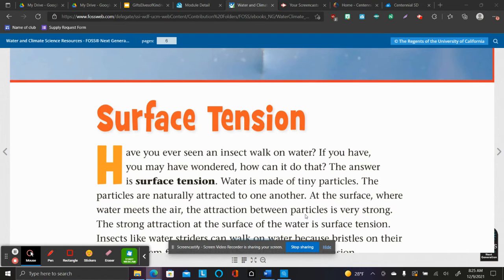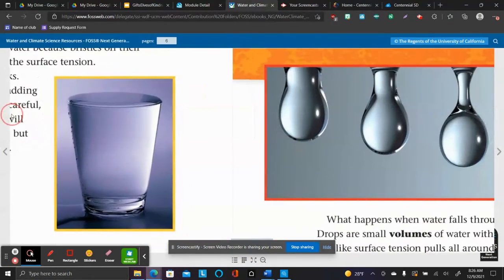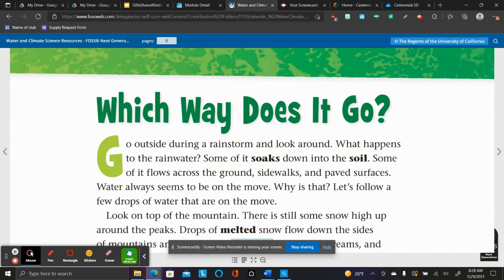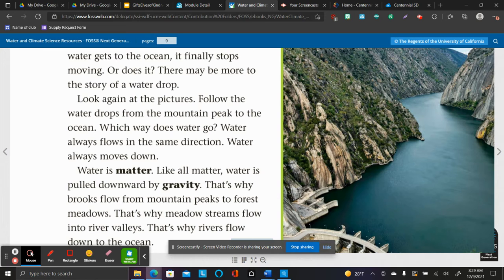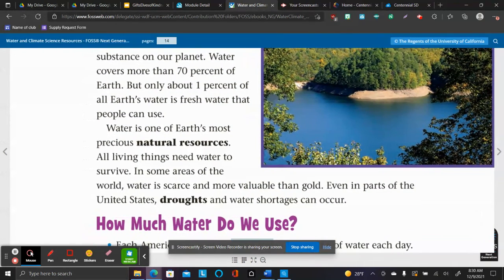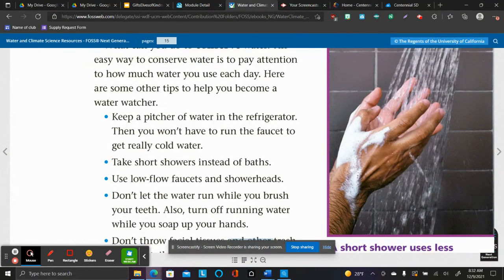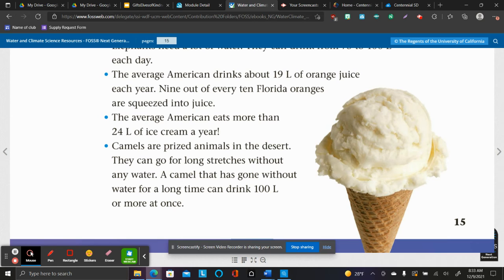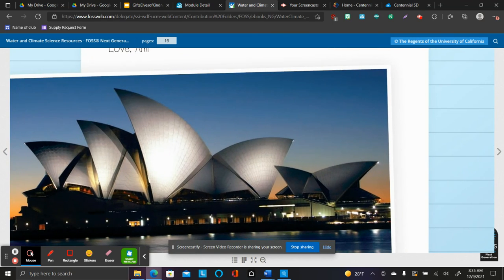Water Reading December 9th